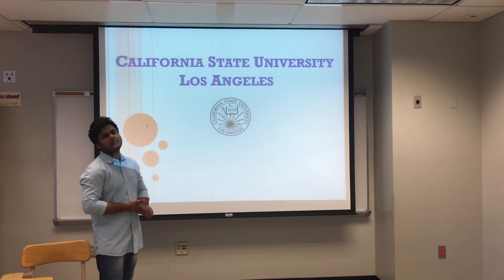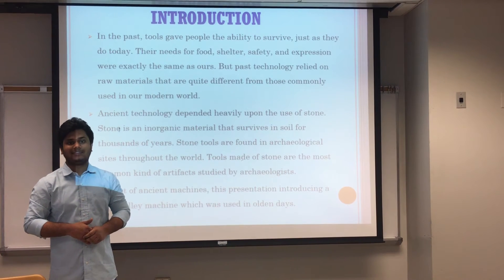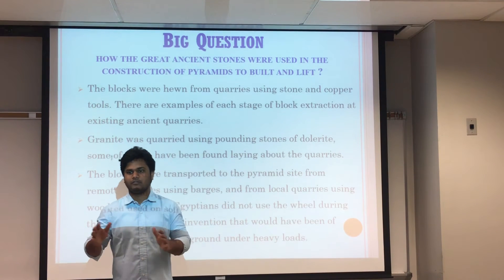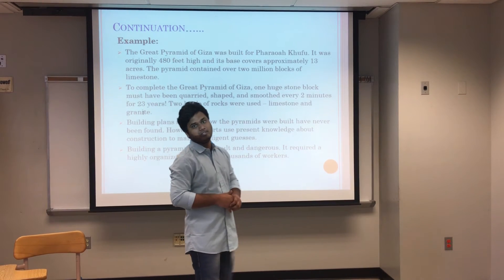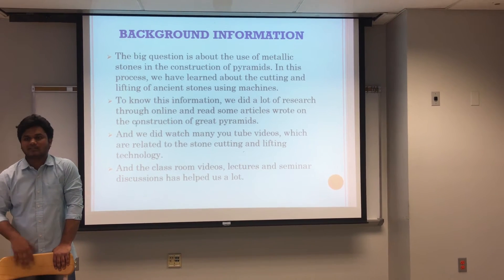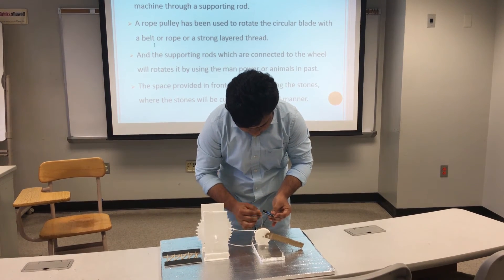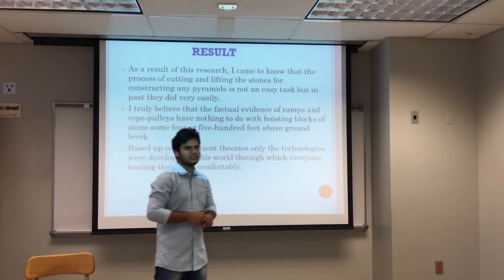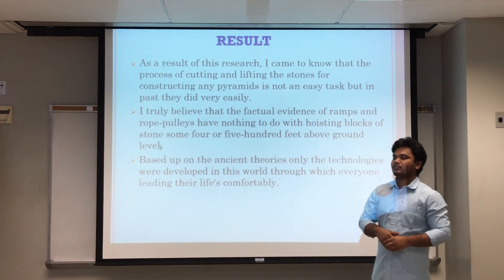Ancient Stone Cutting Using a Rope Pulley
One of the Efficient Machine designed in ancient times to cut the stones in desired manner.